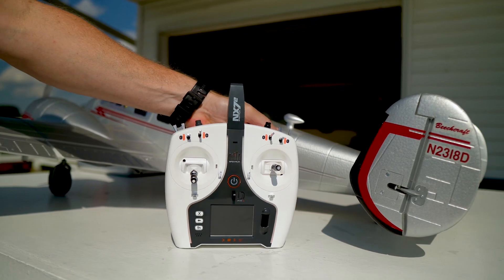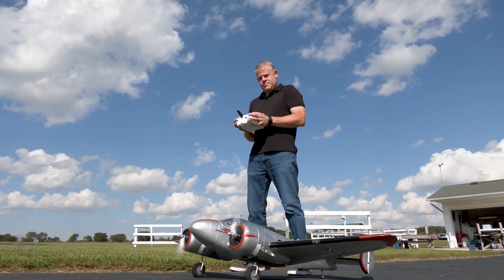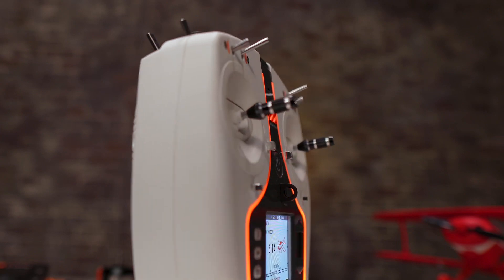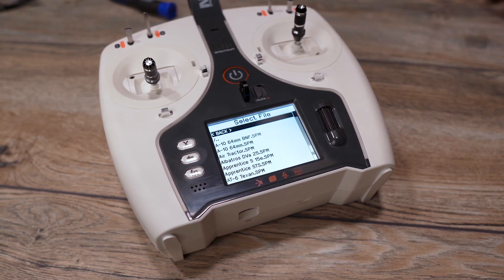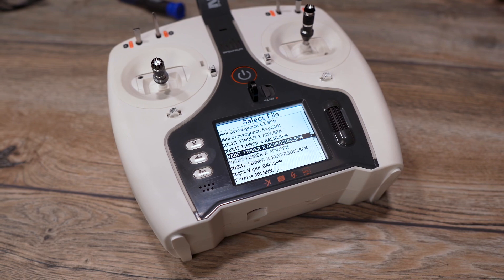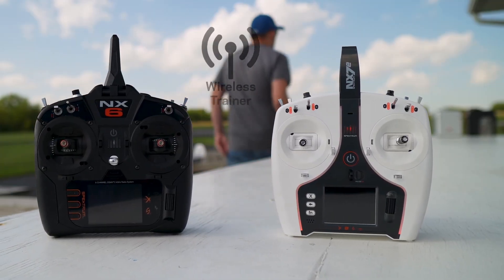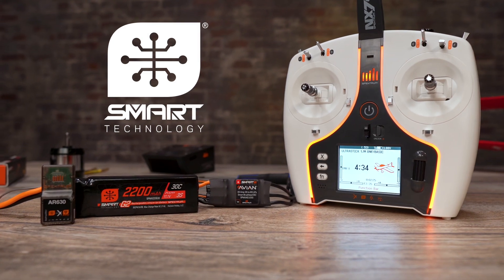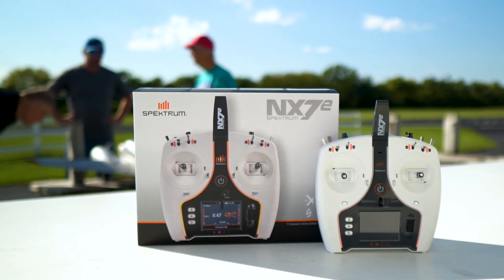Spektrum NX7e Transmitter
Please click "...more / Show more" for links and more information. for more information on the Spektrum NX7e Transmitter.

For the beginner to intermediate, BNF-type, and budget-conscious RC pilot, the Spektrum™ NX7e gives you the unbeatable response of DSMX® technology, the simplicity of Spektrum AirWare™ programming software, and many other features you can't find on other similarly priced radios.

Don’t settle for less and upgrade to the best. As the pioneer of 2.4gHz RC technology, our engineers live and breathe the RC life as much as you do, and design and develop innovations for more RC fun. With a modern case design and a new pristine white coloring, this transmitter is not only sleek but also comfortable to hold. Radio programming shouldn’t be complex and require an engineering degree. The Spektrum NX7e gives you the unbeatable response of DSMX technology and the simplicity of Spektrum AirWare firmware developed exclusively by Spektrum from the ground up, providing pilots with next-level radio control.

Follow SpektrumRC on Facebook and Instagram for more content!